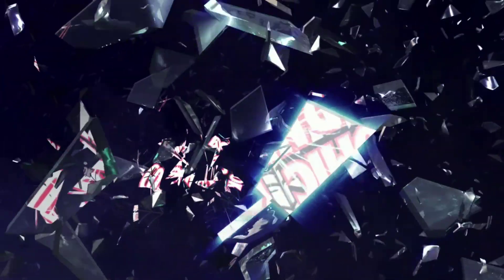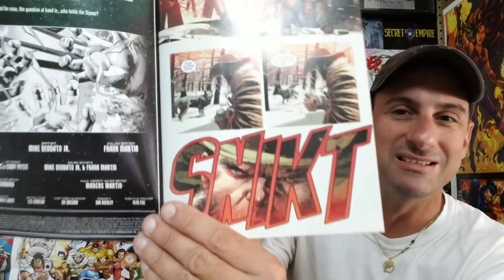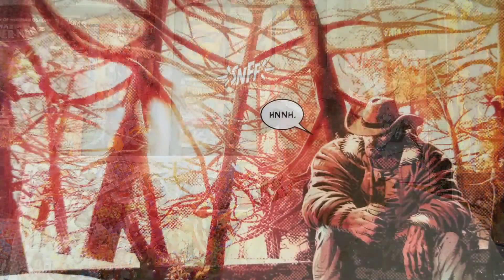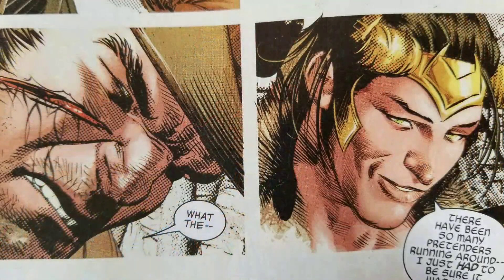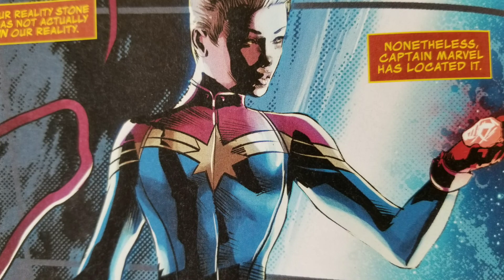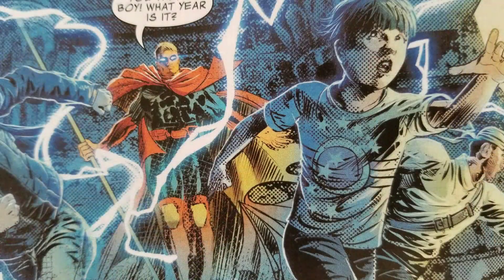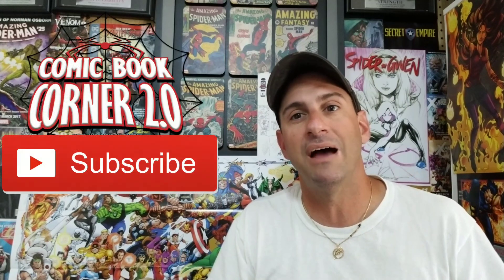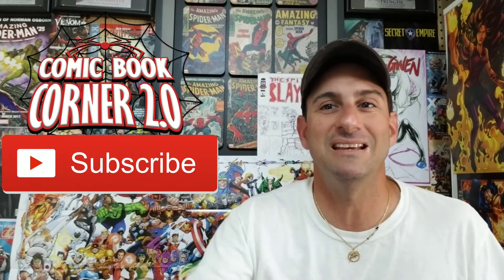Infinity Countdown Prime #1 | How do these things work again?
Infinity Countdown Prime #1 | What do these Gems, I mean stones do again?

Welcome to Comic Book Corner 2.0 and today Mike Spider-Slayer talks about Infinity Countdown Prime #1. This Issue is 4.99 and is very informative and is a nice setup for thing to come in this story. Keep this discussion going in the comments below on telling me what you thought of this issue and as always fans thank you for watching a supporting Comic Book Corner 2.0